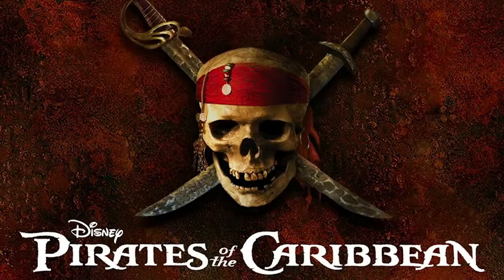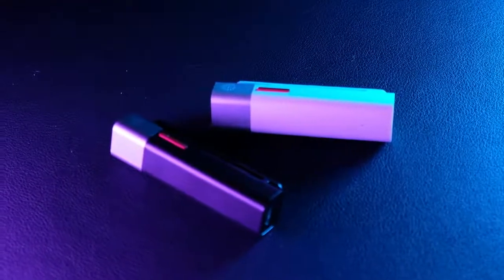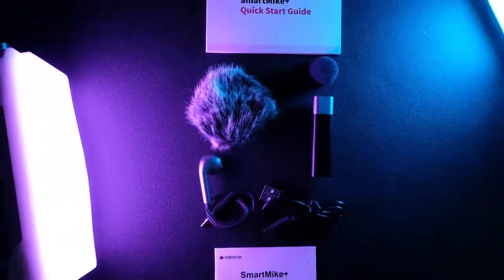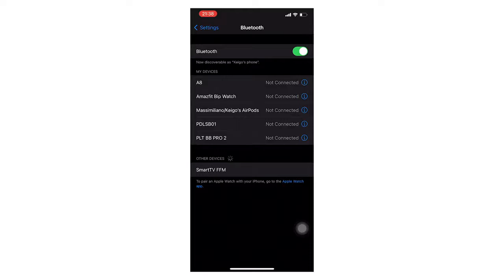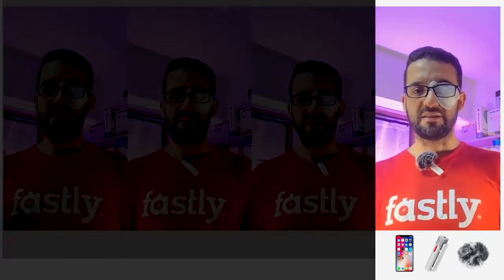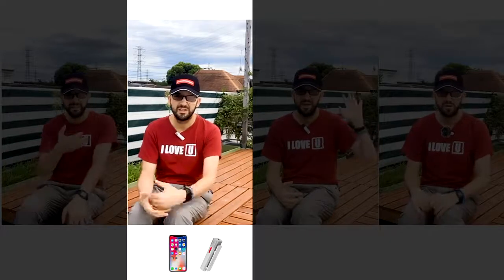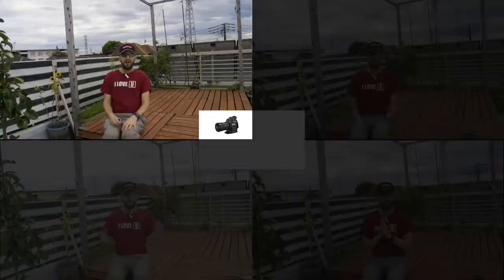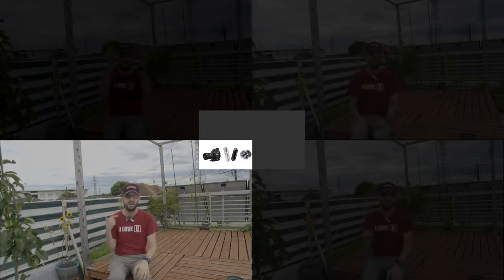SmartMike Full Review: Best Wireless Microphone with Noise Reduction